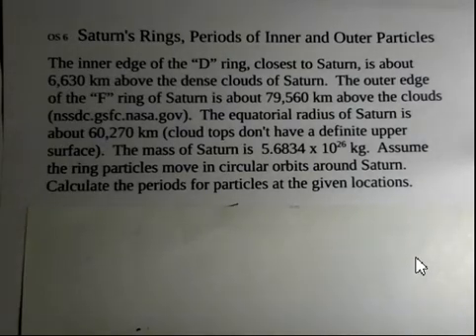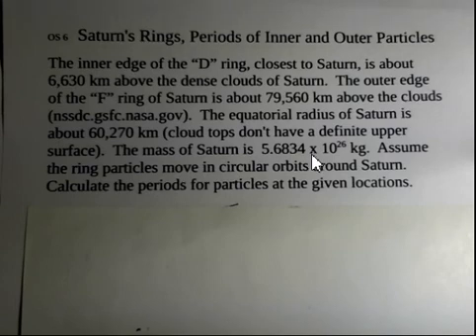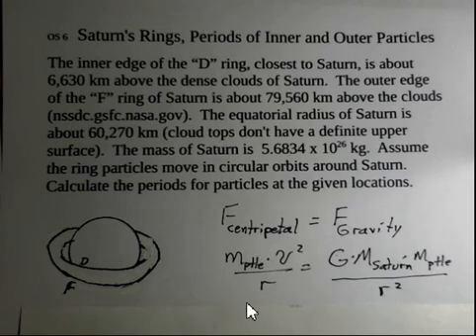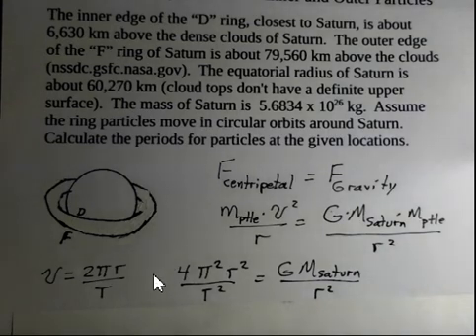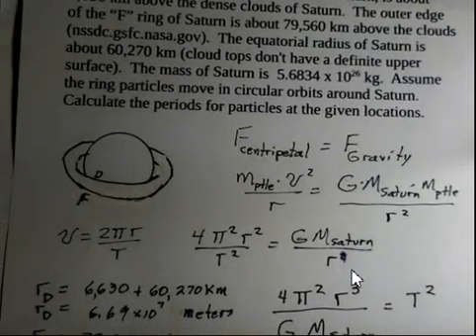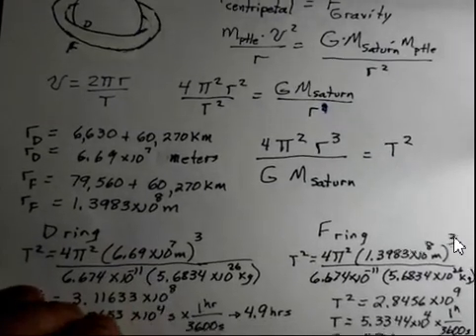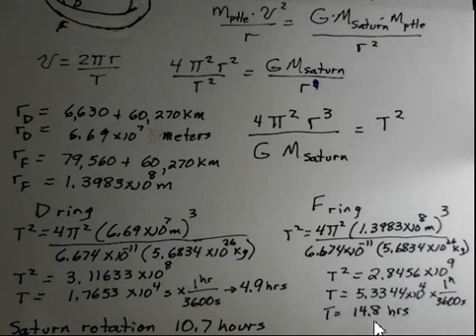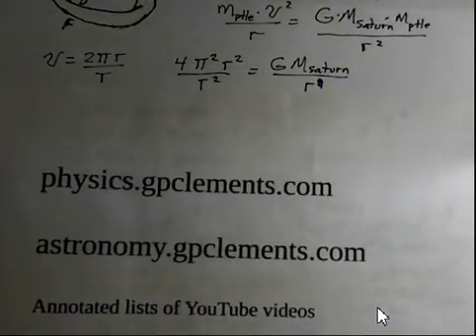Saturn's Rings, Periods of Inner and Outer Particles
This video shows how to calculate the orbital period for particles at the inner and outer edges of the substantial rings of Saturn (D and F rings).  The orbital distance is found by adding the altitude to the radius of Saturn.  The gravitational force provides the centripetal force for the particles.  The orbit periods are compared to the rotation time for Saturn.  Introductory Physics and Astronomy